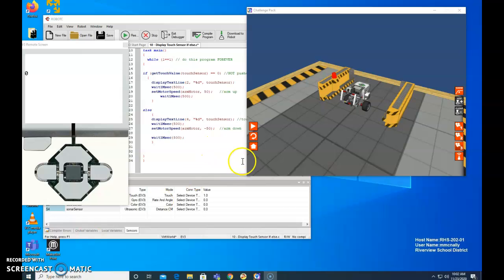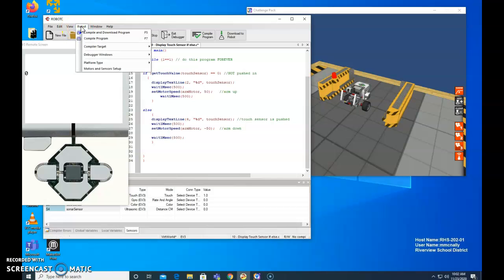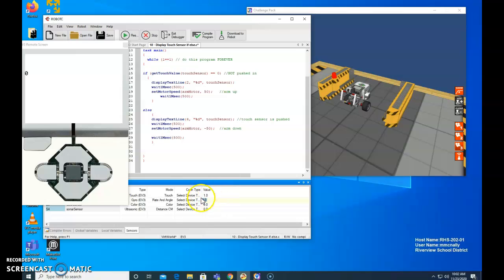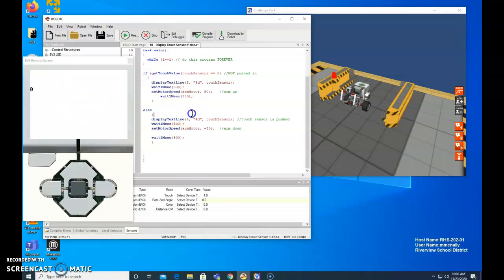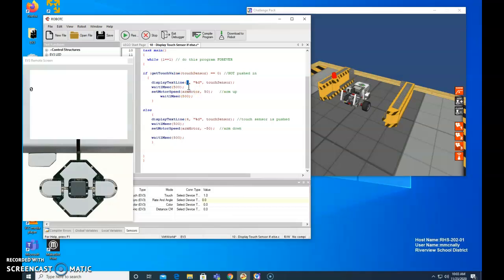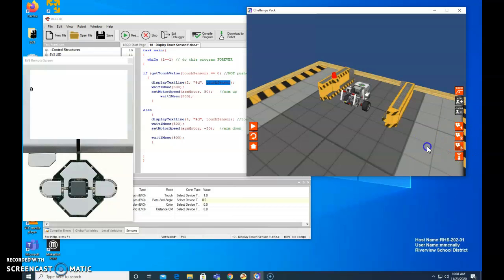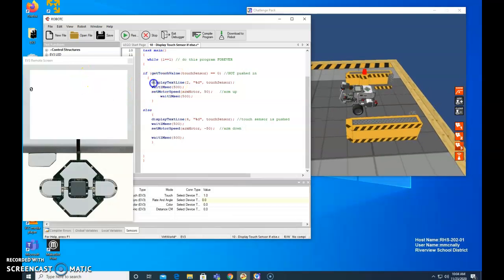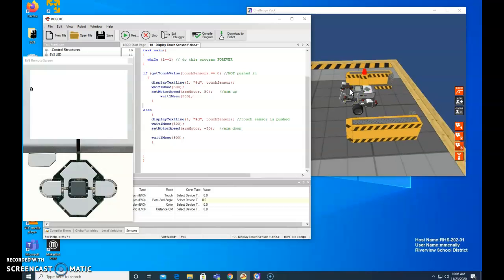EV3 - Touch Sensor and Display Text